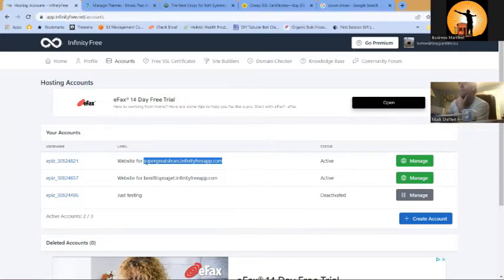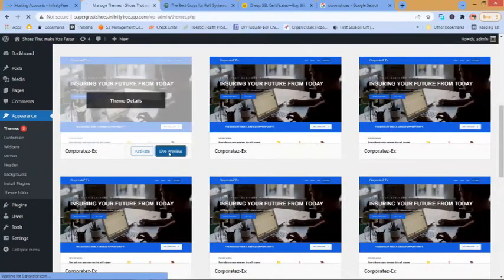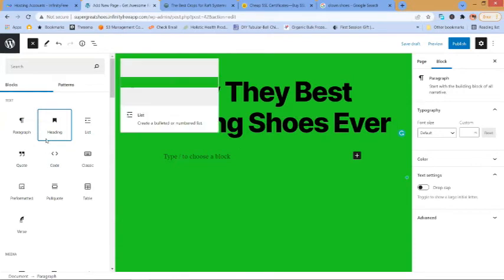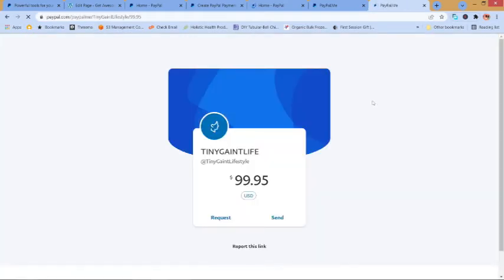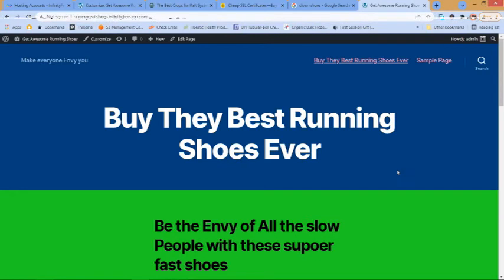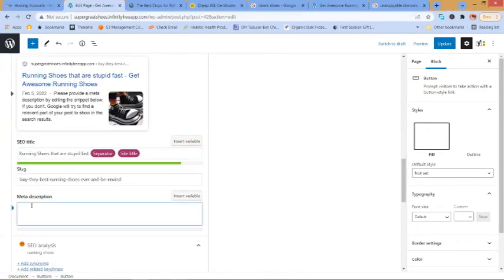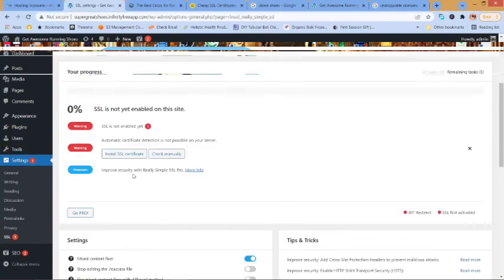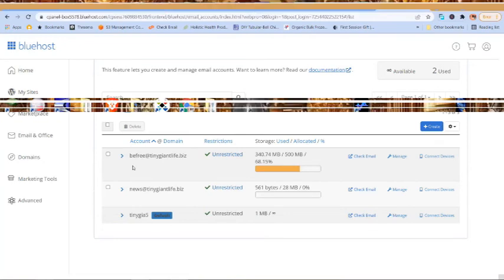Basic Online Store Front & Landing Page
How to set up a basic landing page and product page to sell your products online.  In this example we will show you how to take your product online.

How would you like to build an online business that opens a flow of abundance into your account even while you sleep?  What would this mean if you could literally manifest business customers and sales without struggle competition and without having to manipulate others?